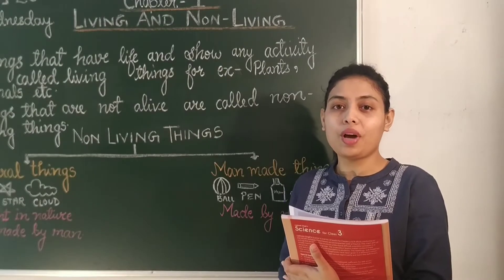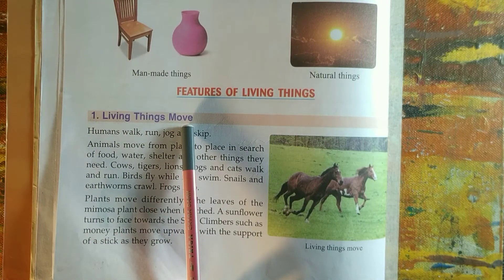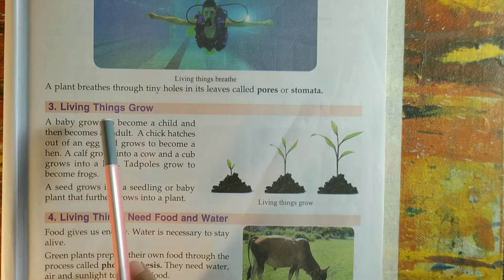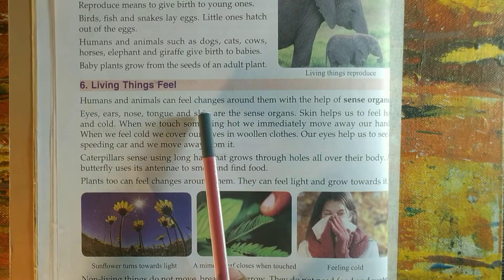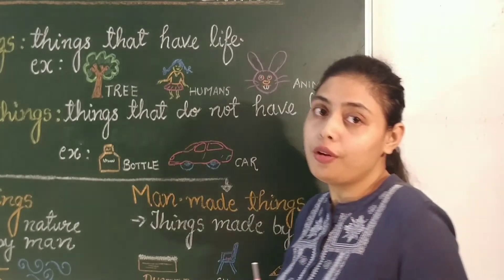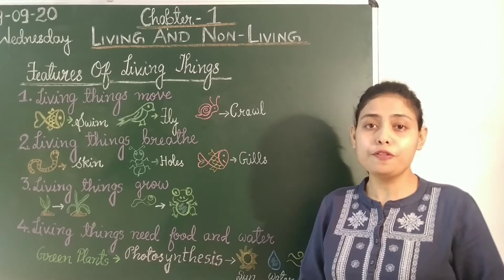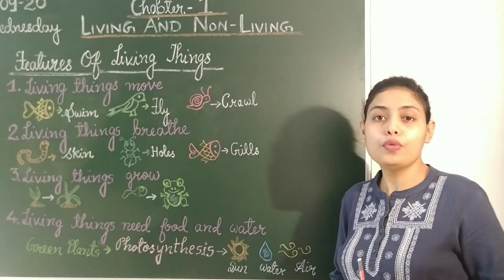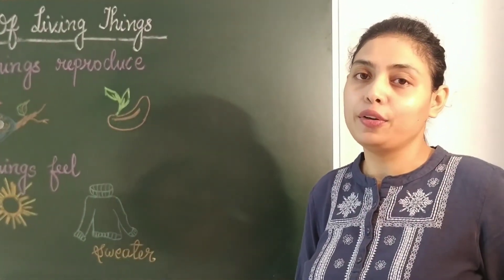abhi classes IIIsc, Class iii science, living and non living, science class,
DPS Class III Science class
Chapter I
Living and Non-living